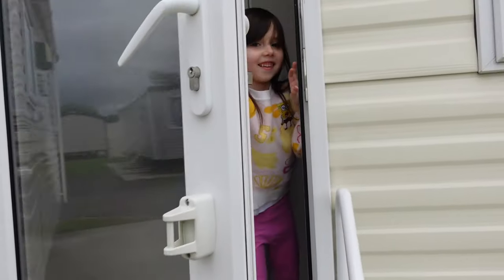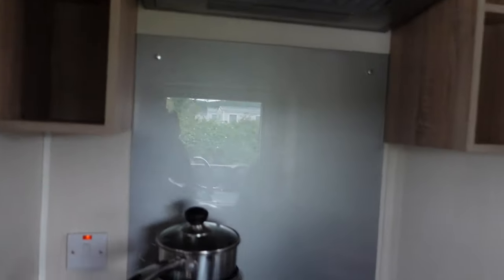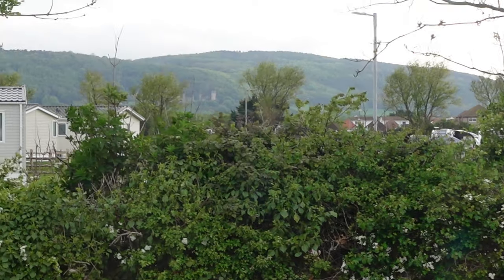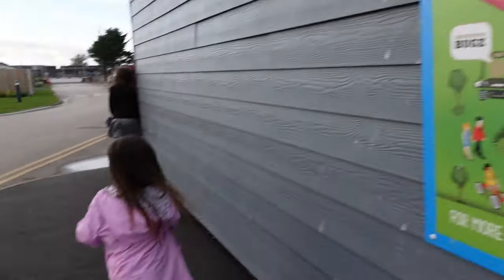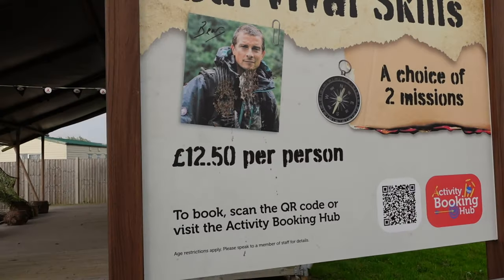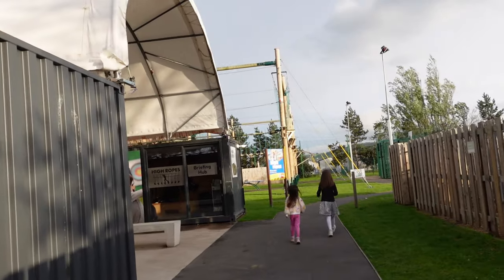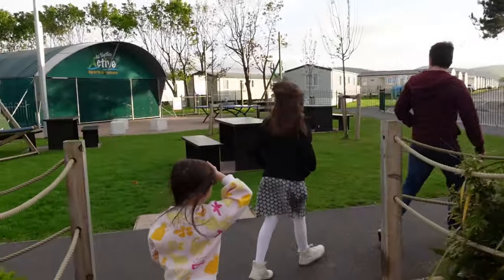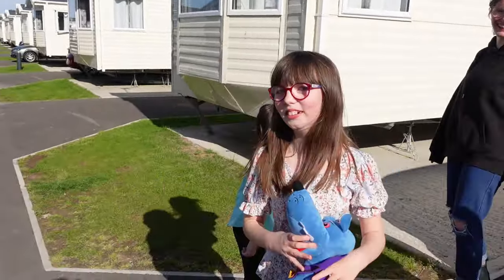Parkdean Resorts Ty Mawr | North Wales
Welcome to our staycation adventure at Parkdean Resorts, Ty Mawr site in North Wales.

We love Parkdean Holidays, and we can't wait for our next one. Click here to find and book your Parkdean adventure

Join us as we show you around our caravan and explore the park.
Nestled amidst the breathtaking landscapes of North Wales, Parkdean Resorts Ty Mawr was the perfect location for us. It offers easy access to local attractions, historical sites and breathtaking natural wonders.

As you will see from this vlog, there is plenty to keep you and the kids entertained at Ty Mawr such as play areas, an arcade, entertainment, and payable activities throughout the day.

We stayed off season, Monday to Friday at a cost of £129 for the 5 of us, which is not a bad price at all.

📍Abergele, LL22 9HG
🚗Free parking directly outside your caravan
🥪Restaurant, Chippy, Pizza Shack, Ice Cream Shack and Nisa Local, all on-site
🏊‍♀️Free Swimming Pool With Flume
🎡Activities all at extra cost

Chapters:
00:00 - Intro and Caravan Tour
04:13 - A Walk Around Ty Mawr
05:16 - Arcade Walkthrough at Ty Mawr
07:30 - Play Area and Activities
12:28 - Starland Krew and Children's Entertainment
14:34 - Playing in the Arcade
16:39 - An Honest Review of Our Stay At Parkdean Resorts Ty Mawr

❤️LIKE and SAVE for future reference
❤️SHARE this vlog to your socials to show your friends and family.

Hello there, and welcome to The Rees Family Adventures.

We are Stacey (the one you will be talking to), Craig, Natalia, Amelia and Florrie; a family of 5 from South Wales who love adventures and are here to share our days out (theme parks, zoos, attractions and hiking in particular), days in and our home education journey.

Our aim with this channel is to share our days out and experiences through our eyes. We are not videographers, nor do we have the gift of the gab and all of the facts about the places we visit - we are just a real family, sharing real experiences and trying to have as much fun as possible.